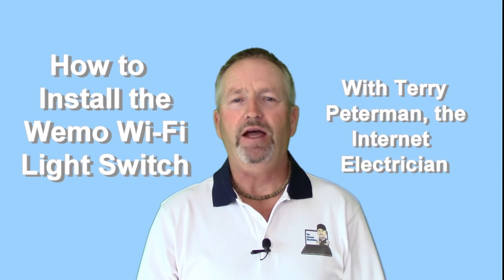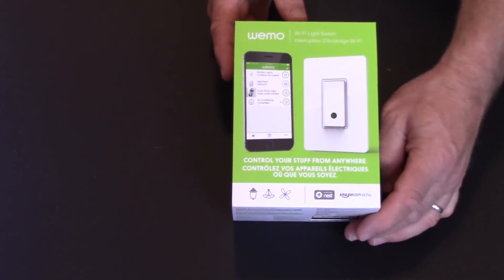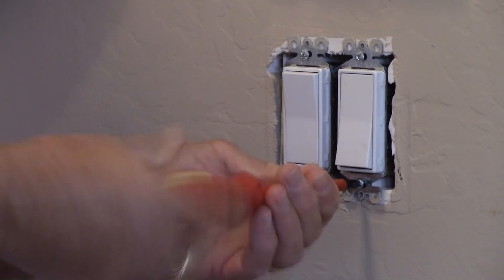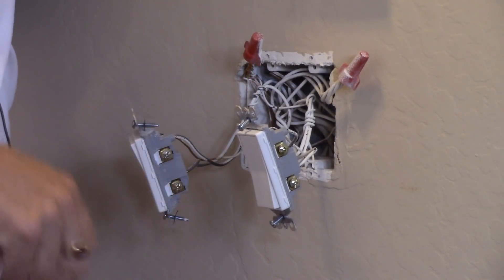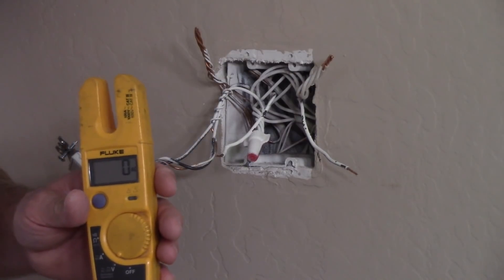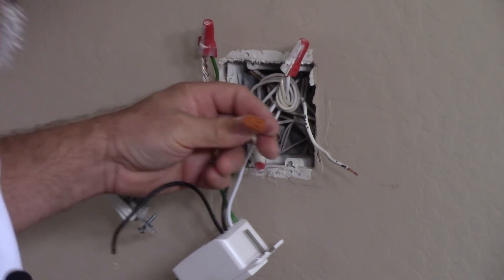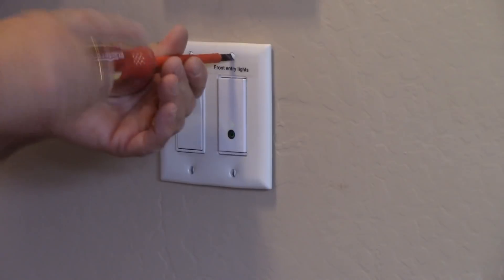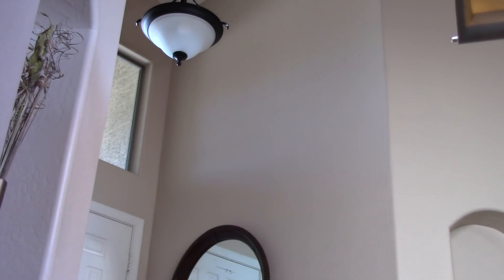The Best Wemo Wi-Fi Light Switch Installation Tutorial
Step-by-step tutorial covering the installation of the Wemo Wi-Fi Light Switch.  With the Wemo light switch you can control your home lighting from the wall, your phone or by using your voice. This smart light switch connects to your existing home WiFi network to provide wireless control of your lights.